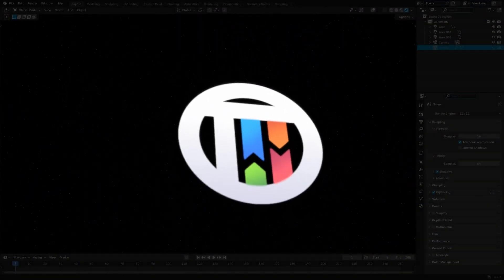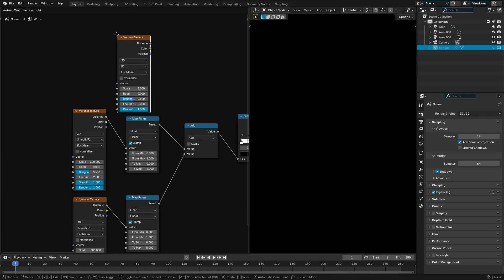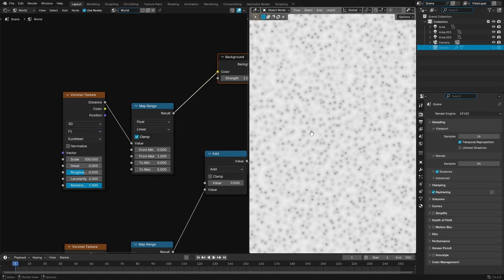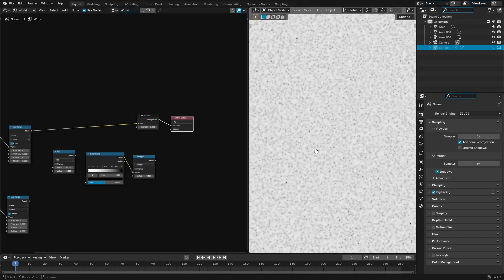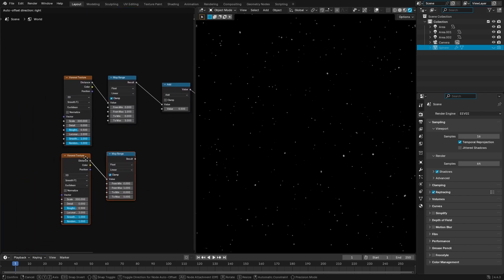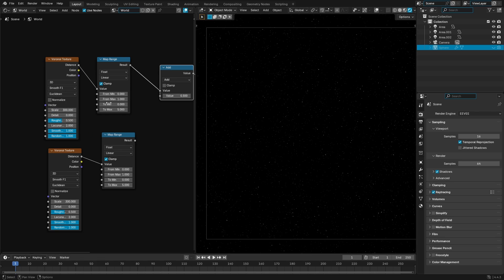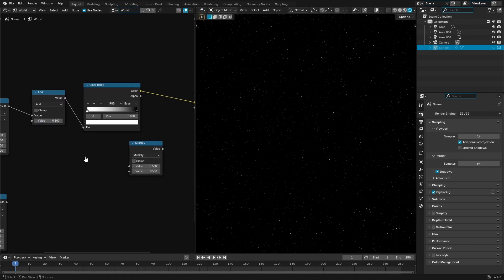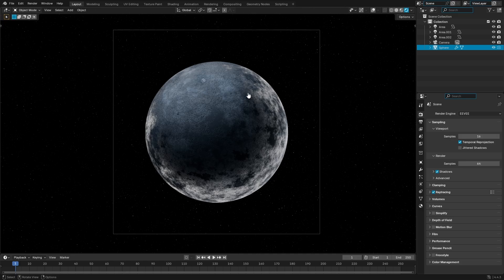How to make Stars in Blender 4.4.3 - Tutorial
In this video, I show you how to easily make stars in Blender Eevee!